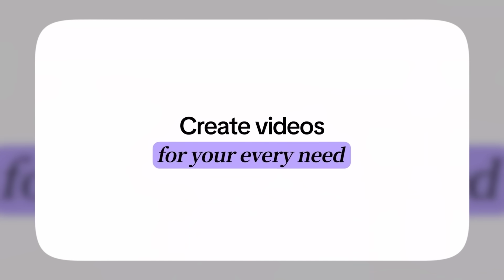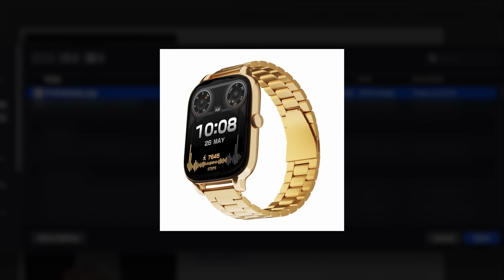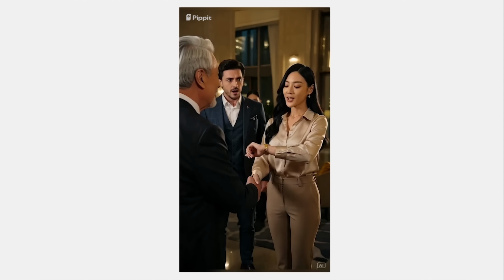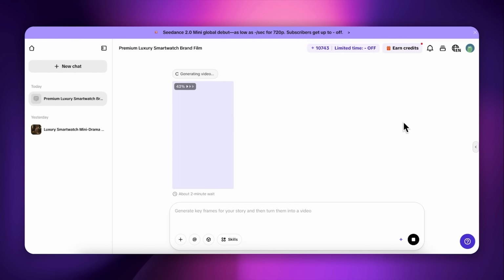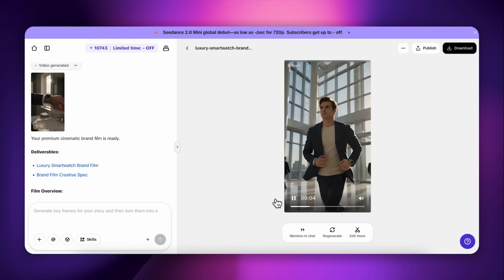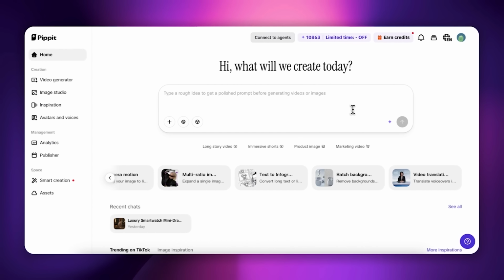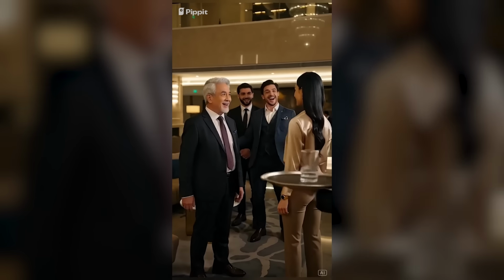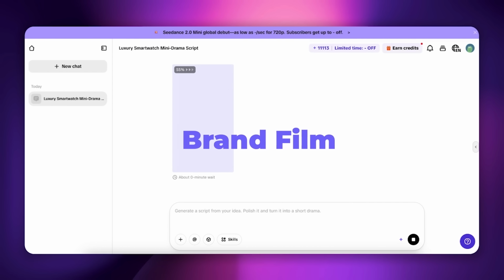Automated My Entire Ad Strategy With Pippit AI (Tutorial)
Creating one good ad is hard. Creating ten different ads to test hooks, stories, audiences, and formats usually takes days of work and a serious budget.

In this video, I test Pippit AI agent and Seedance 2.0 Mini to see how fast it can create marketing content at scale. I use Pippit’s marketing shortcuts and prompt-based workflows to generate narrative ads, cinematic brand films, and creator-style commerce videos from simple ideas.

What stood out most is how useful Pippit AI agent feels for creative testing. Instead of investing everything into one ad concept, you can quickly explore multiple hooks, different emotional setups, product angles, UGC-style clips, and branded video directions. Seedance 2.0 Mini makes that experimentation more practical by helping marketers produce more videos efficiently without treating every asset like a full production.

⏱️ TIMESTAMPS
00:00 Creating Multiple AI Ads
01:13 Why Marketers Need More Content
01:45 Pippit AI Marketing Shortcuts
01:58 Creating Narrative Ads
02:34 Uploading Product Details
02:57 Narrative Ad Results
03:24 Why Seedance 2.0 Mini Matters
03:45 Prompt-Based Brand Film Workflow
04:28 Cinematic Brand Film Result
05:16 Creator-Style Commerce Videos
06:00 Seedance 2.0 Mini Explained
06:54 Final Pippit AI agent Review
07:35 Try Pippit AI video generator

✅ Pippit AI Marketing Shortcuts
✅ Seedance 2.0 Mini Workflow
✅ AI Ads Creation
✅ Narrative Ads
✅ Brand Films
✅ Creator-Style Commerce Videos
✅ UGC-Style Product Videos
✅ AI Marketing Campaigns

If your goal is creating marketing videos, narrative ads, brand films, product demos, or promotional content more efficiently, Pippit AI agent is definitely worth exploring.